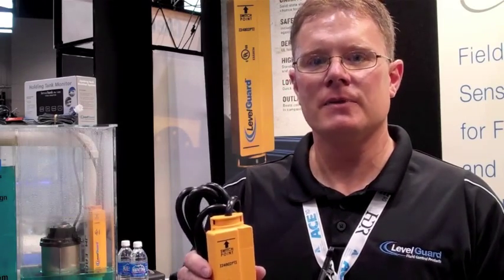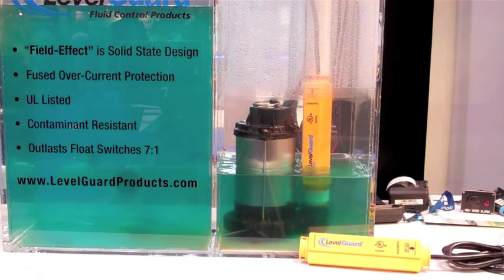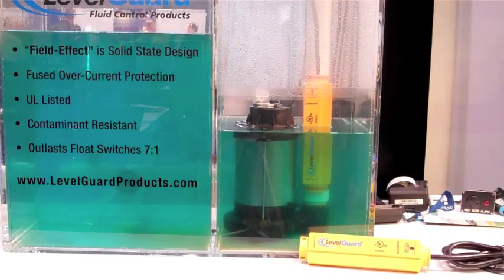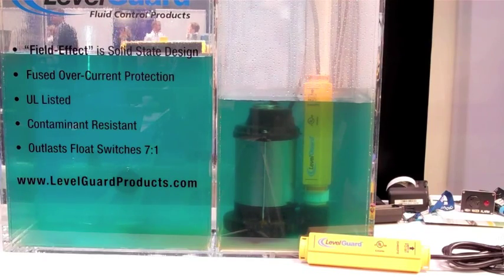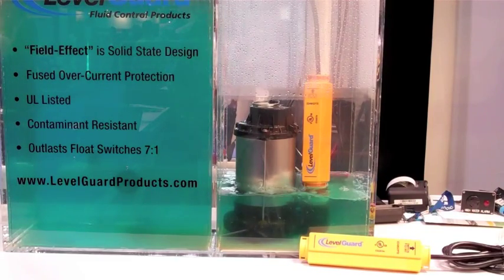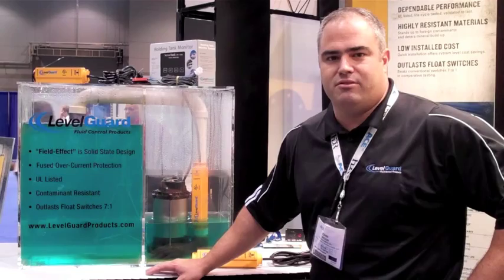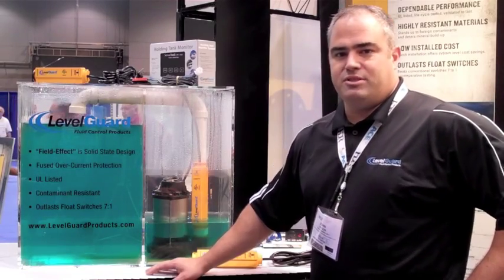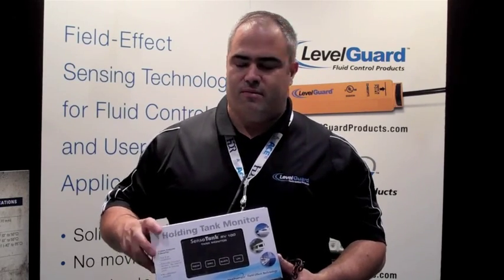LevelGuard® Home Sump Control by TouchSensor™ Technologies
to join our email list.  Field-Effect fluid sensing demo during AWWA ACE10 trade show in Chicago, IL.